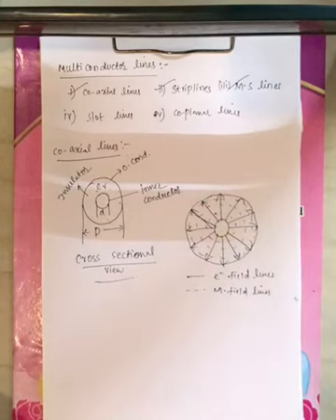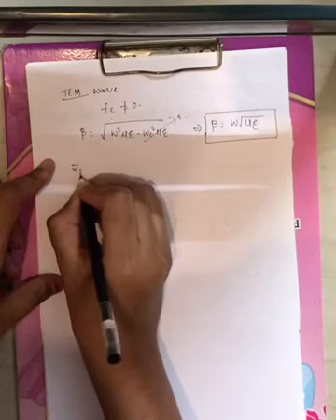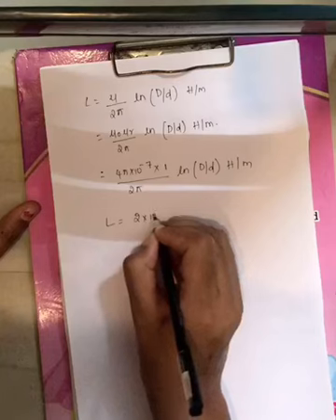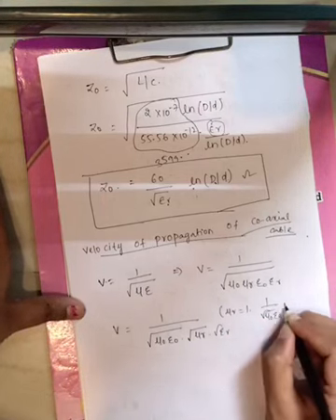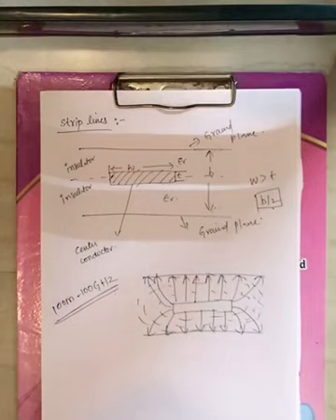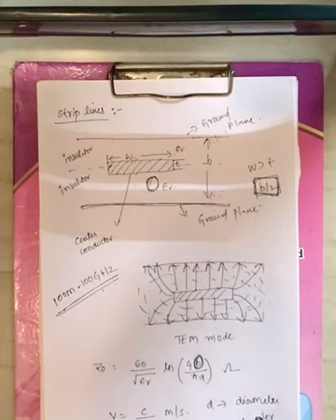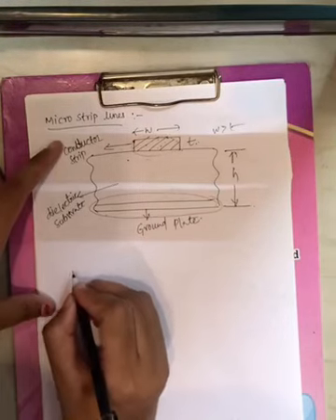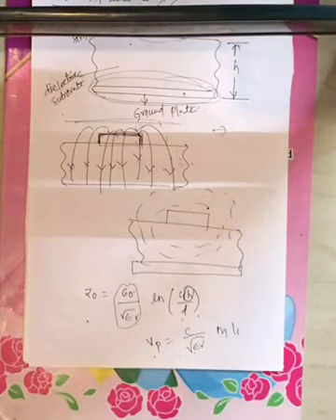Multi conductor Transmission lines